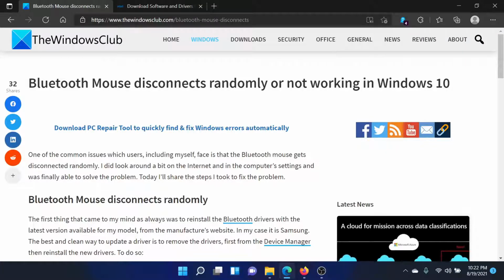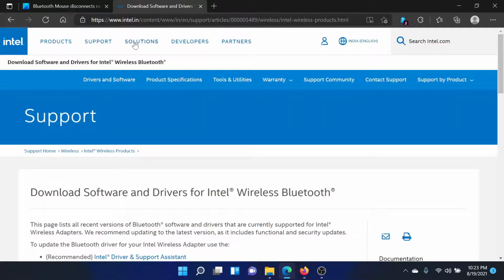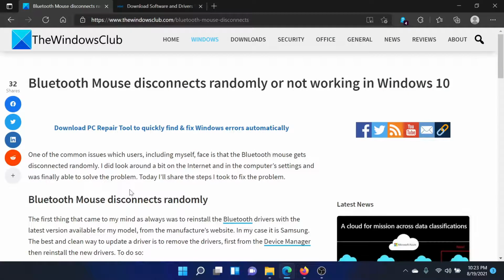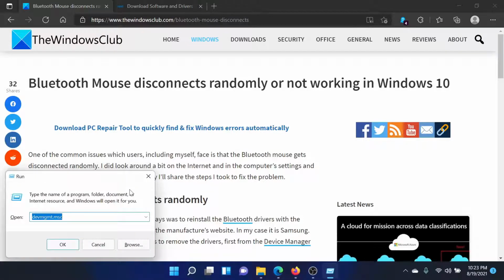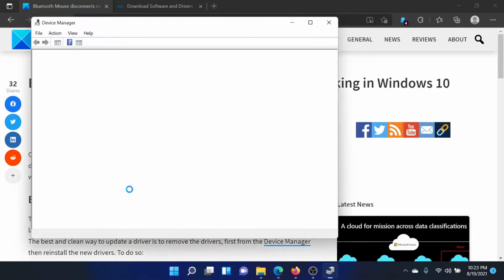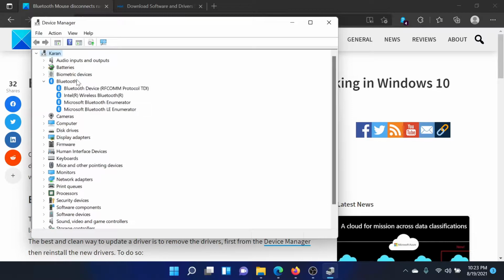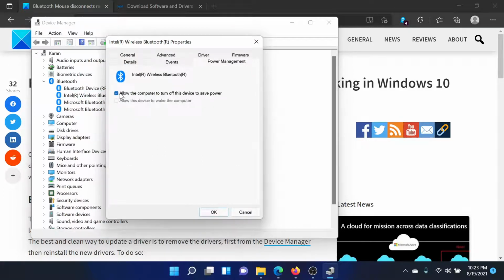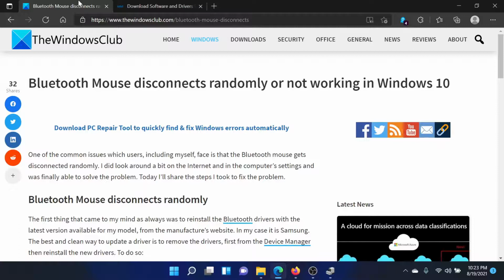Bluetooth Mouse disconnects randomly or not working in Windows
One of the common issues which users, including myself, face is that the Bluetooth mouse gets disconnected randomly. I did look around a bit on the Internet and in the computer’s settings and was finally able to solve the problem. To learn how to fix this problem, take a look at this tutorial.

Timecodes:
0:00 Intro
0:31 Install latest Bluetooth drivers
0:41 Change settings of Bluetooth drivers